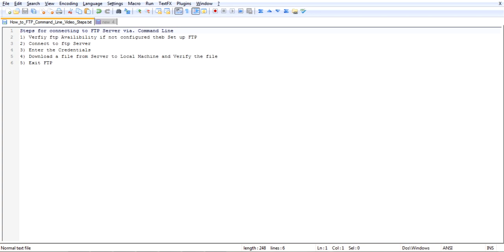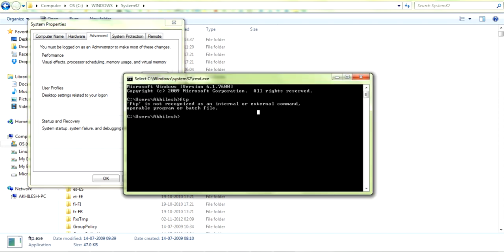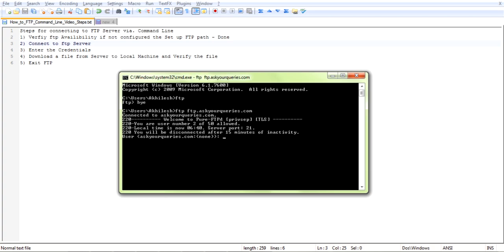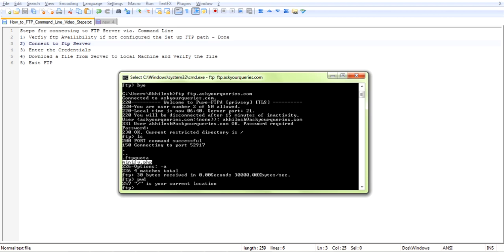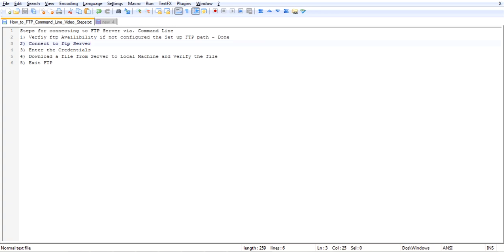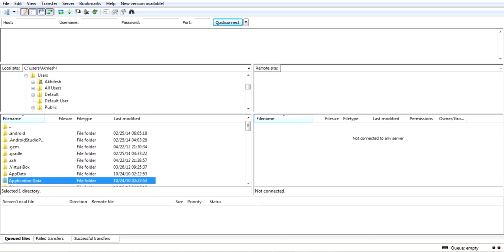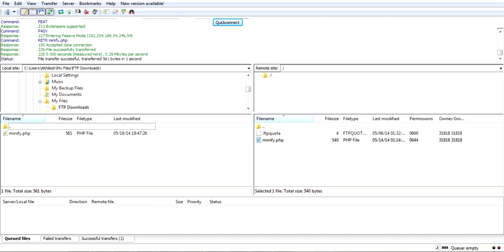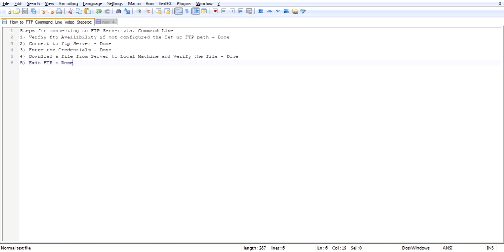How to Connect to FTP Server via Command Prompt and FileZilla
This Video tutorial will demonstrate how to configure FTP Client on Windows, Connect via. Command Prompt and FileZilla Client.